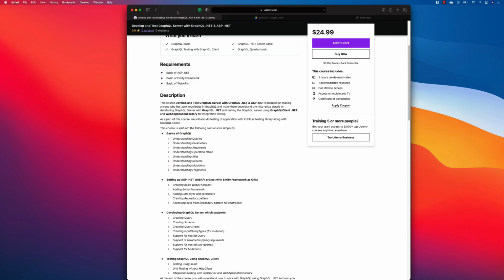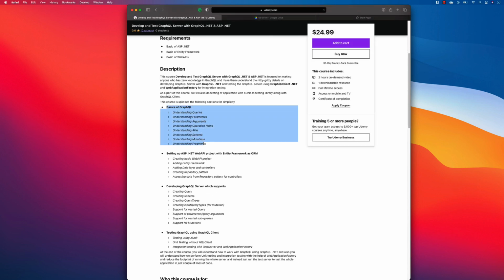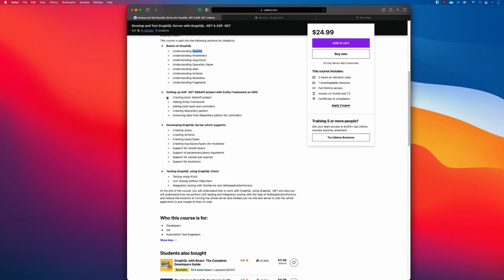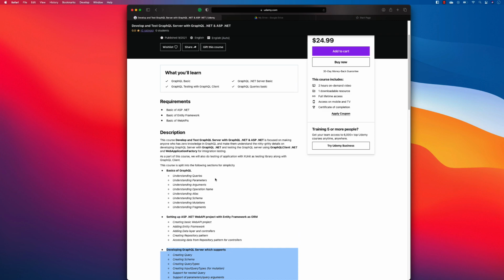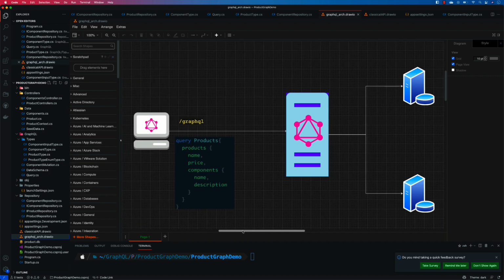Develop and Test GraphQL Server with GraphQL .NET & ASP .NET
This video is all about my new course in Udemy on Develop and Test GraphQL Server with GraphQL .NET & ASP .NET